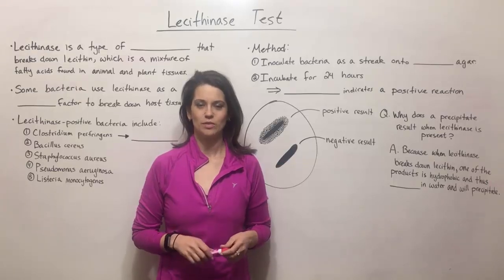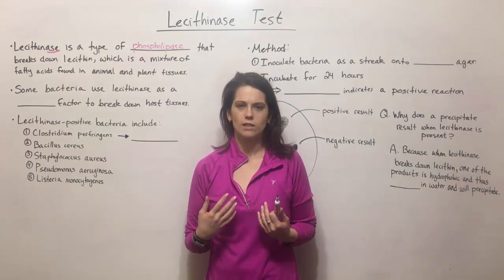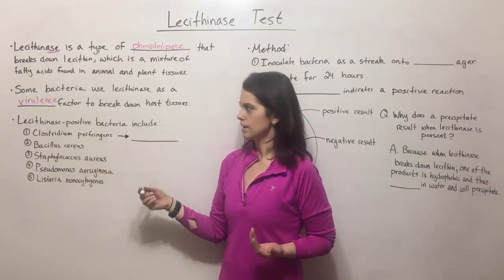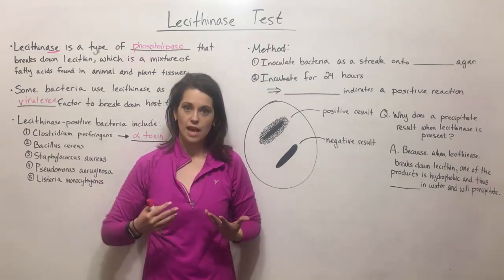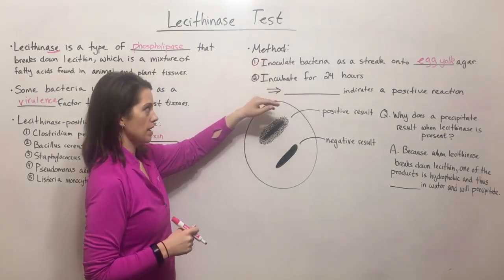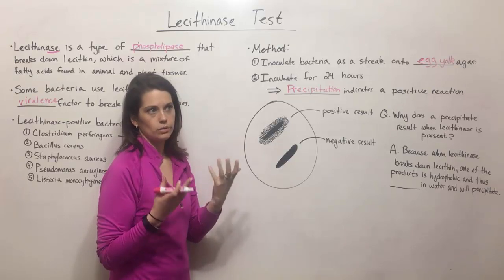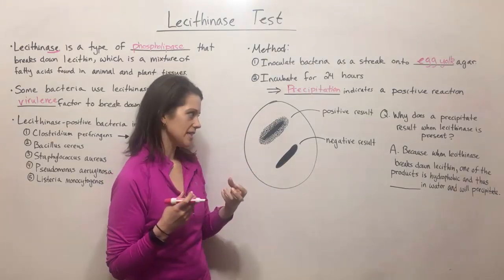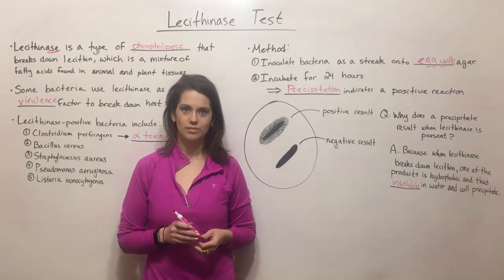Lecithinase Test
Biology Professor (Twitter: @DrWhitneyHolden) describes the background and method of the lecithinase test, including what lecithin is and how this test is used to differentiate between different kinds of bacteria in a laboratory.